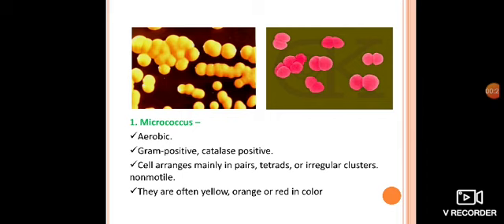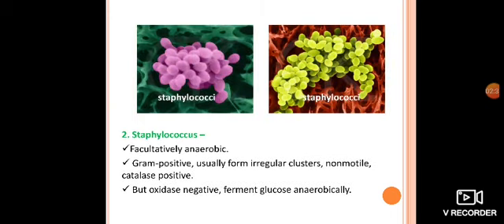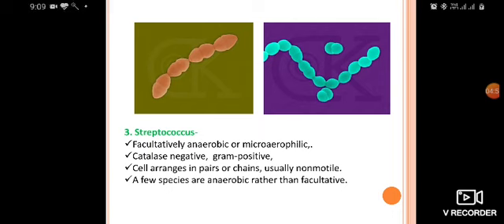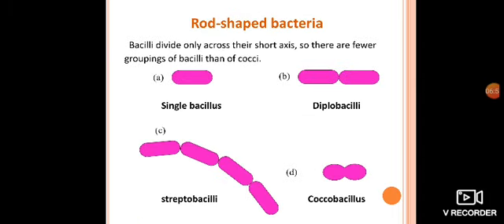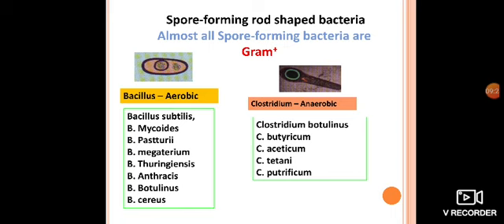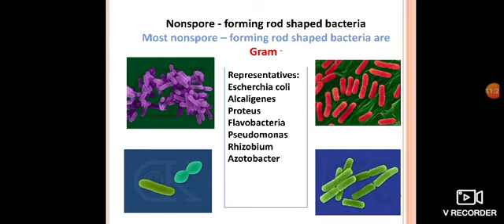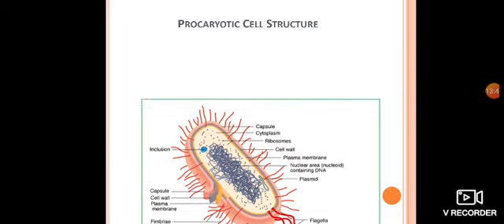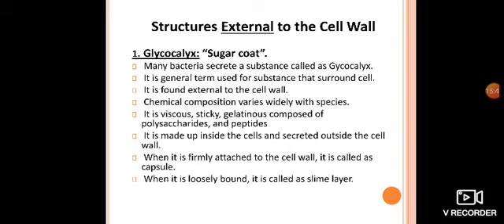What is Micrococcaceae Family in Bacteria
Micrococcaceae Family in Bacteria, Micro coccus, Streptococcus, Staphylococcus.